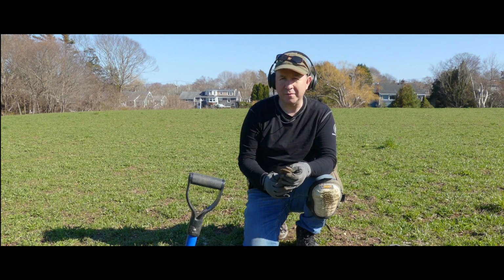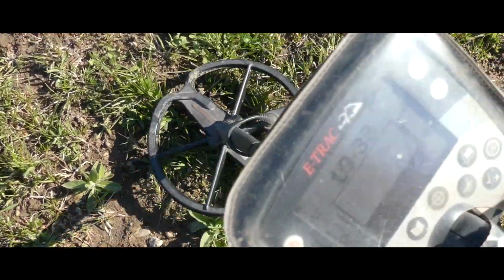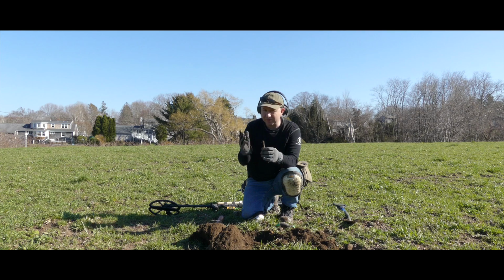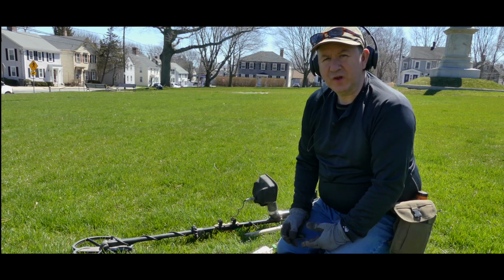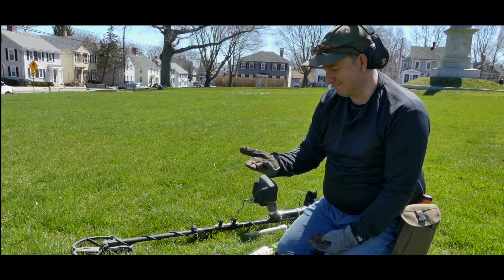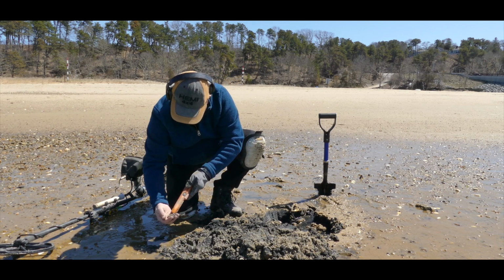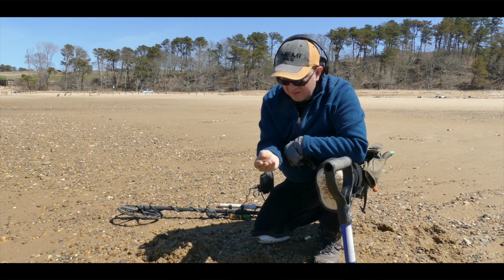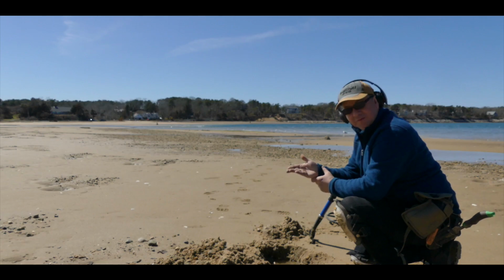Beach better have my money. Canadian Diggers Metal Detecting.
Don is out of his element at the beaches of cape cod.

Coins, Buttons. War of 1812 and a rare Silver find for Canada. "